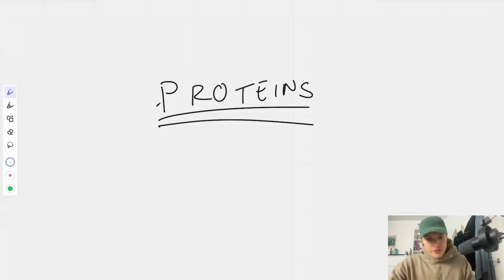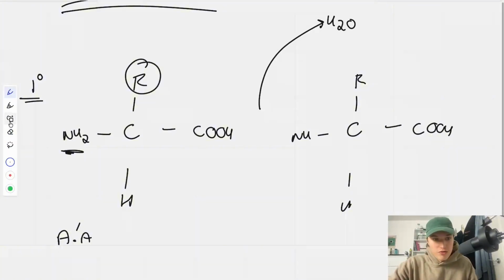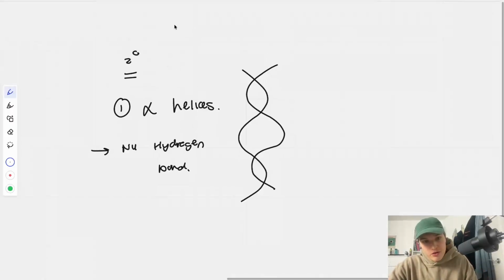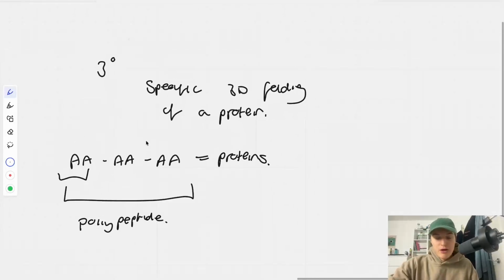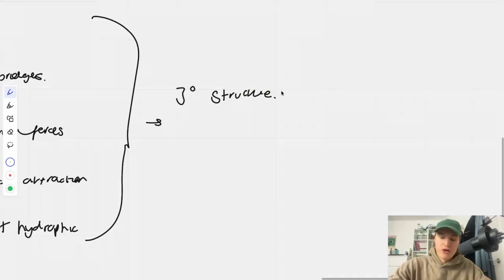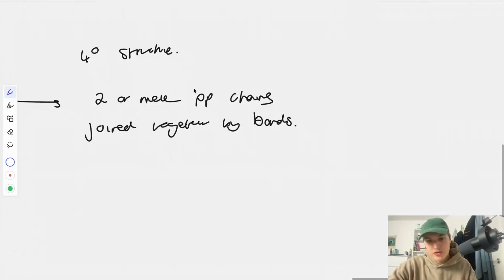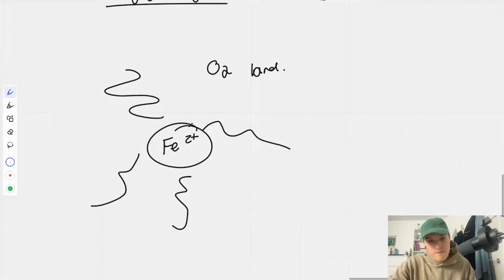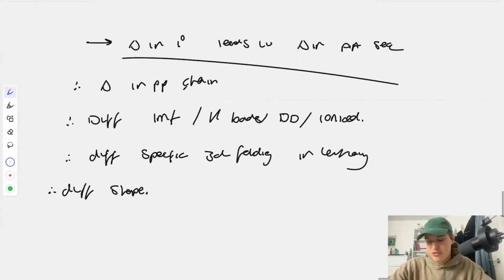PROTEINS | A LEVEL BIOLOGY | AQA, OCR, EDEXCEL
In this video Bryn teaches Proteins, their primary, secondary, tertiary and quaternary structure. He teaches common exam questions and how to answer them.